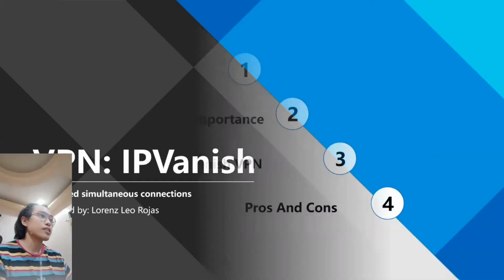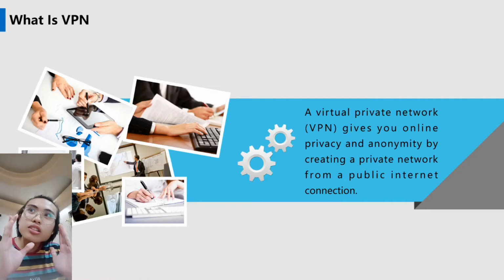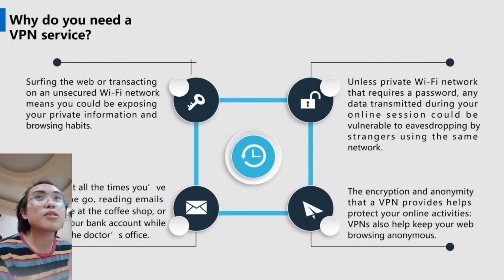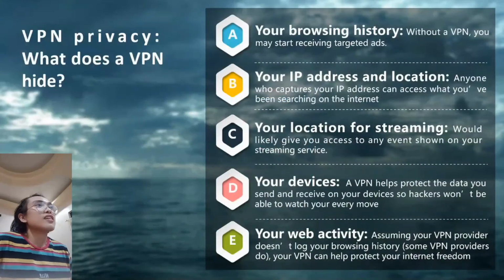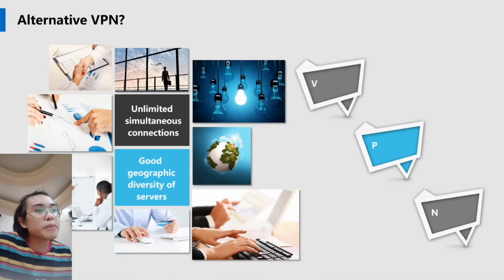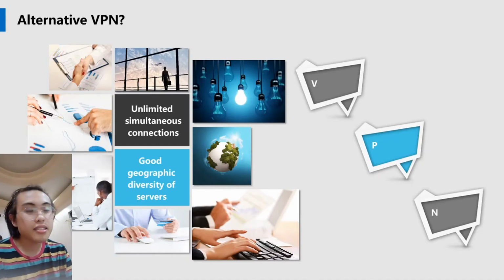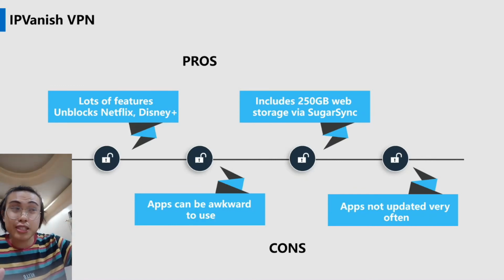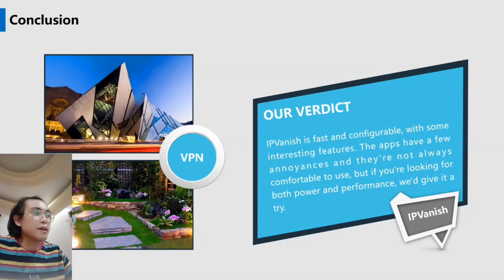IPVanish VPN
this guy will talk about one of the most powerful VPN out there

0:01 Intro
1:39 VPN
3:39 What does the VPN hide?
9:06 IPVanish
10:48 12 dollars to pesos = (BEST MATHEMATICS!)
13:40 Conclusion
15:05 Subscribe!